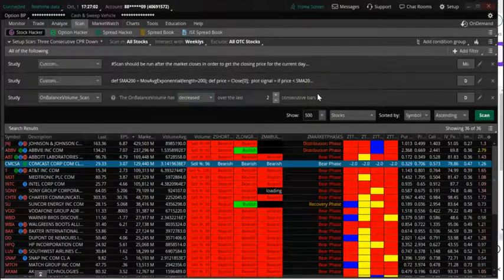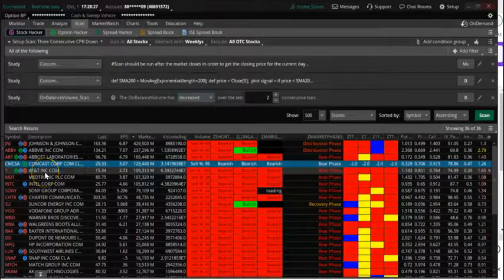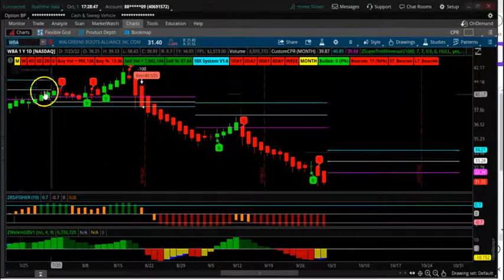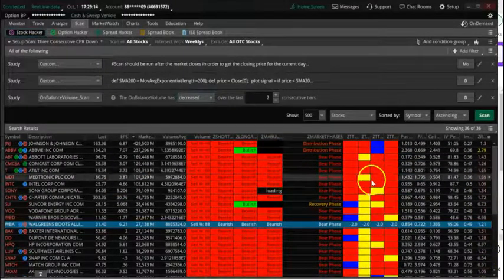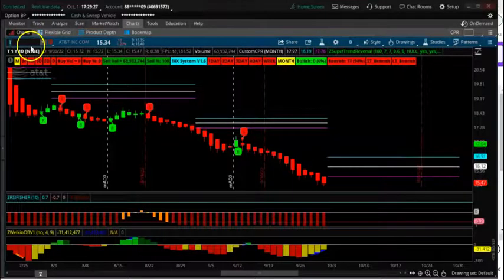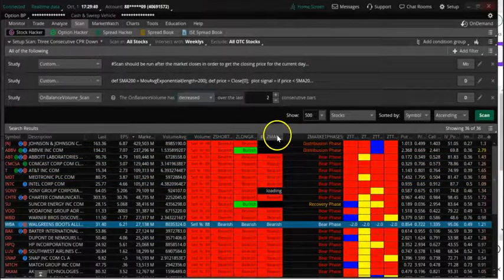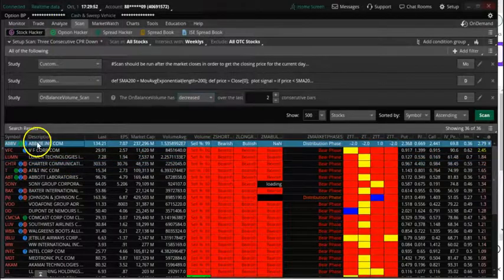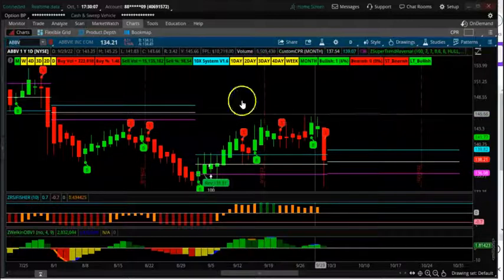Monthly Descending CPR |October 2022 | CPR Trading Strategy Stocks | Swing Trading USA Stocks